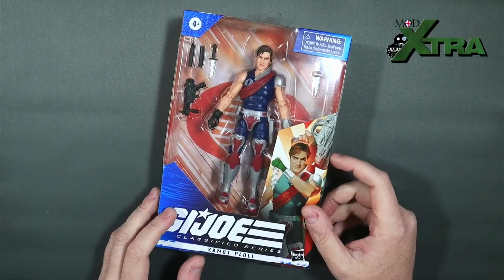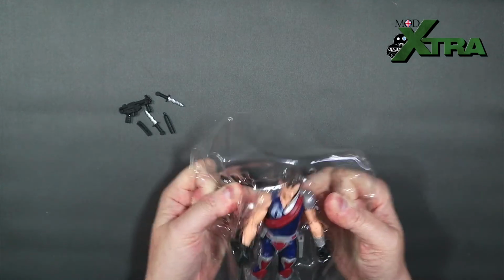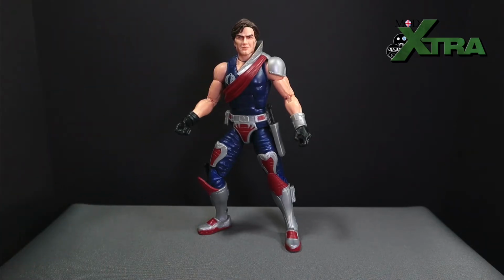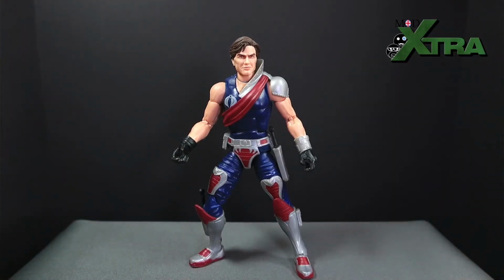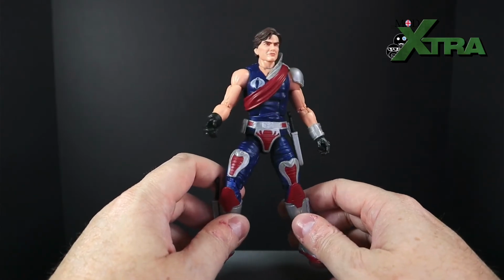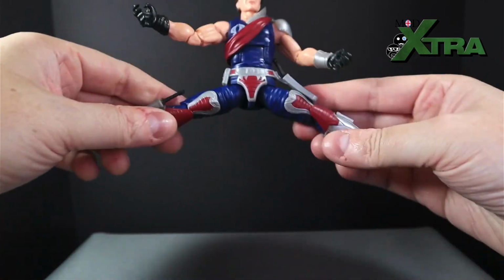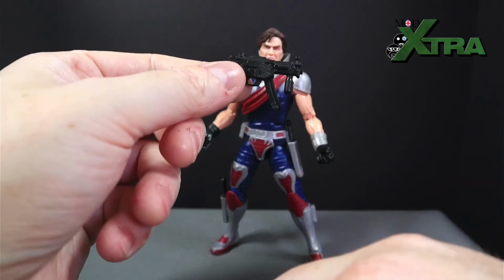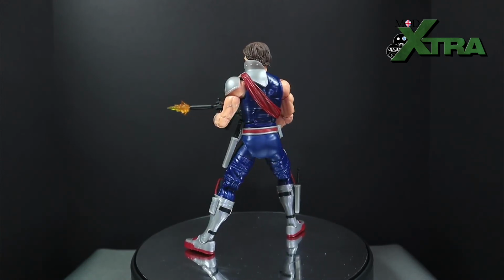GI Joe Classified Series | XAMOT | Action Figure Review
Welcome to the latest MoDXtra: Games & Collectibles action figure review. In this instalment we're taking a look at the G.I. Classified Series Xamot Paoli figure.

The trend of making this seem like a GI Joe Classified Series channel continues as the Hasbro shipping log jam on Classified pre-orders appears to have been shaken loose. At least, shaken loose a little bit here in the UK. Xamot here is the latest in a run of Classified pre-orders to just randomly drop on my doorstep.

No sign of his brother though, but I was so swept up with excitement I just went ahead and recorded a Xamot review anyway! I'll make my mind up down the line whether I want to go ahead with Tomax too when he finally arrives. I mean... they're basically the same action figure, right?

This review will involve a brief unboxing of Xamot,  an overall view of the figure, and then some detailed thoughts around his aesthetic, articulation, and accessories. (My action figure review Triple A's LOL)

Hasbro really are knocking it out of the park with the GI Joe Classified series line, but will Storm Shadow live up to the line's rep?

If you're thinking about getting a G.I. Joe Classified Xamot of your own then its my hope this vid will help you make your mind up.

COBRAAAAAAAA!

Check out our Twitch channel to see live game play from the MoD. If you like irregular play of collectible cards games (Virtual and in-person) then this is the stream for you!

Want to have a chat with us? There's nerdy chat of all shapes & sizes going on in there!